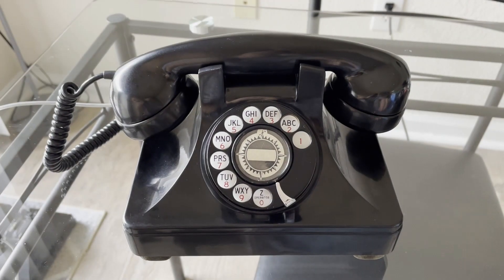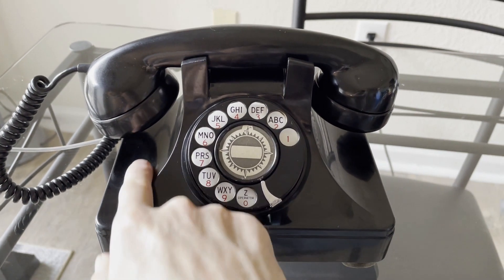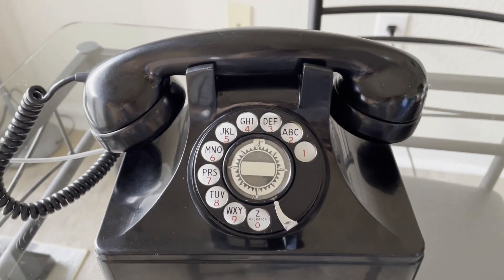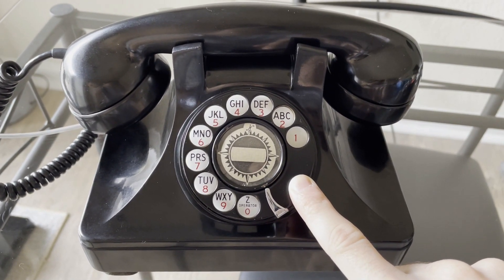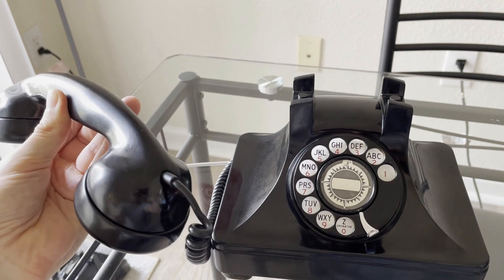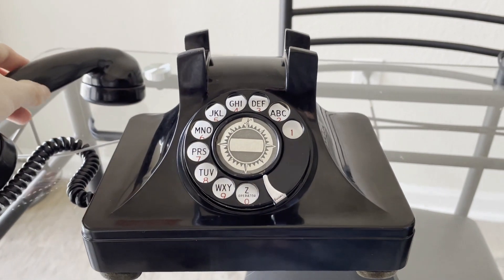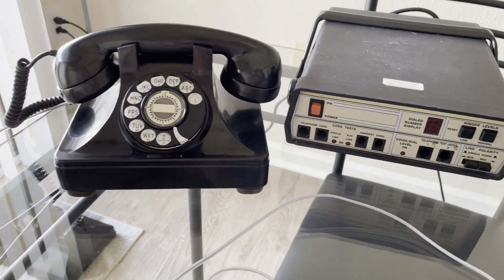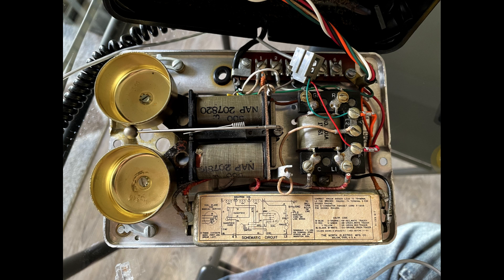1953 North Electric 7H6 Galion